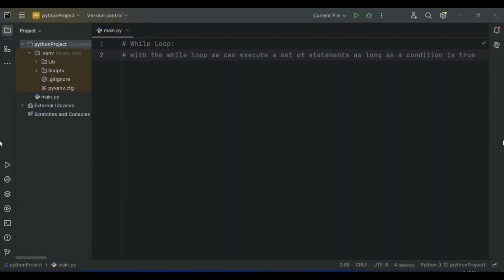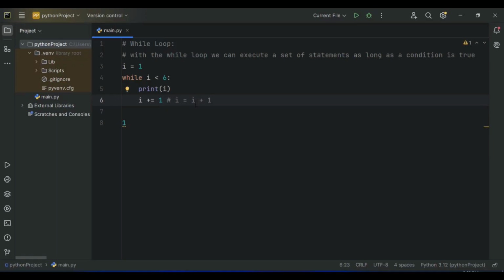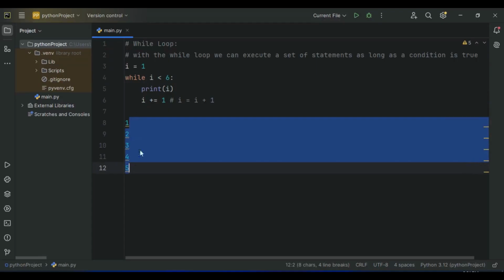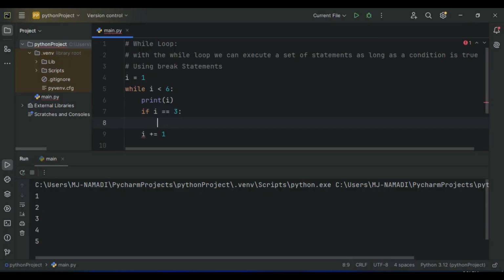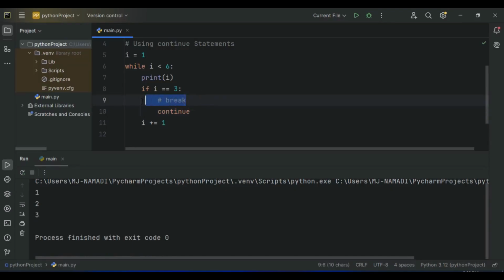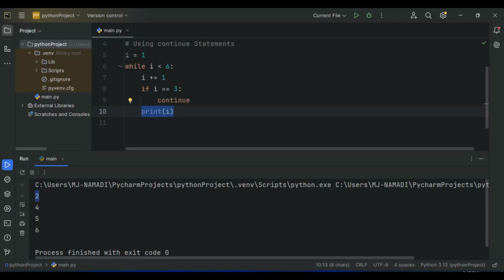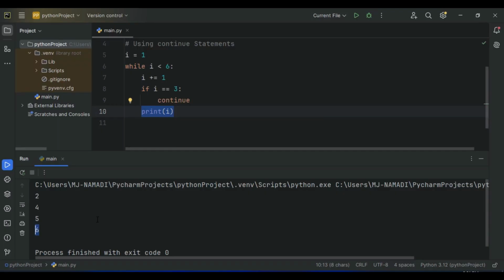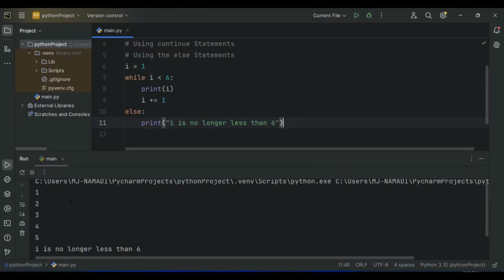49 - Python While Loop: Repeat Actions Until a Condition is False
Learn how to use the while loop in Python to run code repeatedly based on a condition. Includes common use cases and examples.